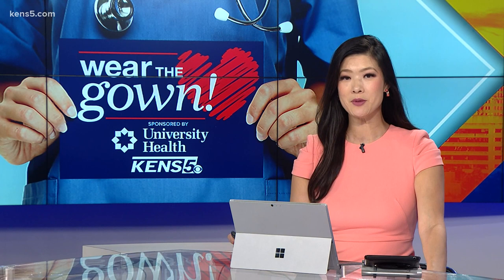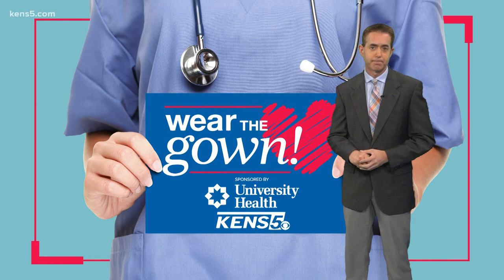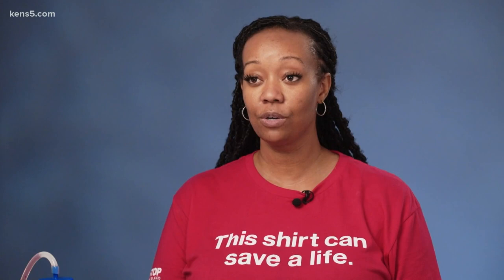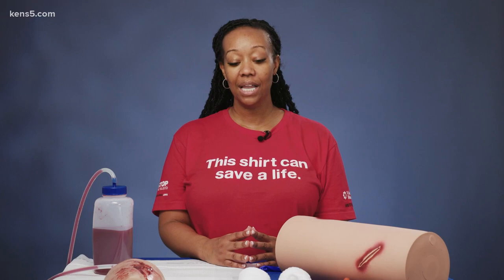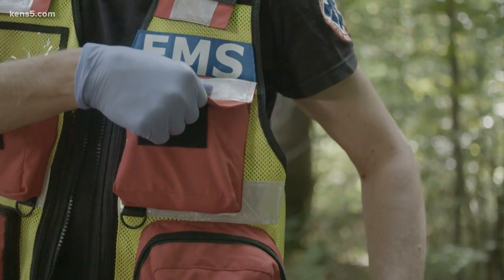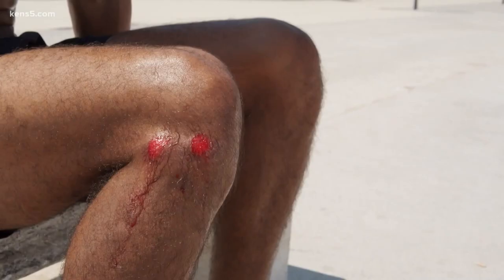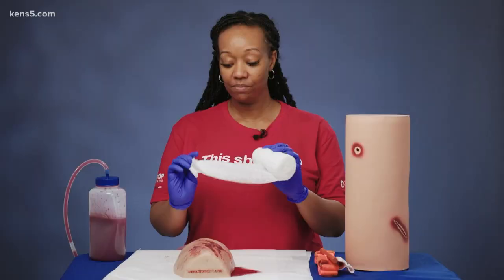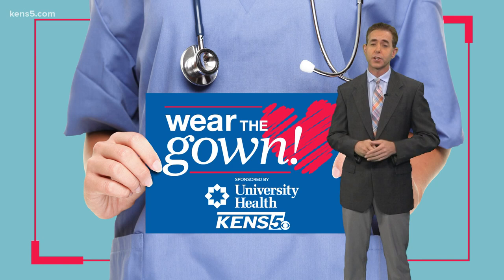Wear The Gown: National Stop The Bleed Day is May 19th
With a severe injury a person can bleed to death within five minutes.